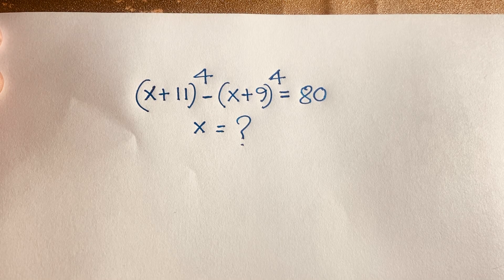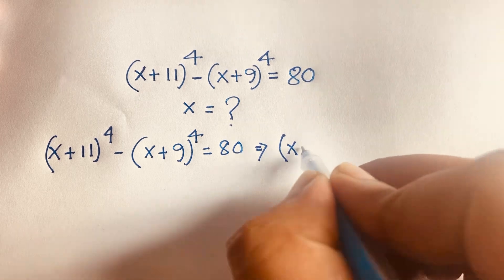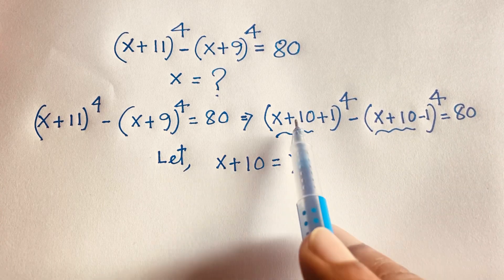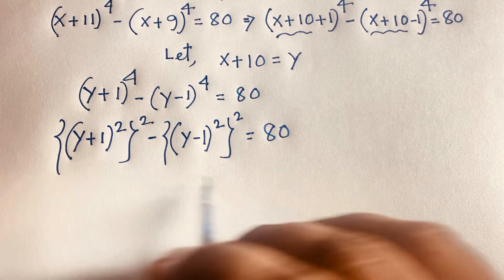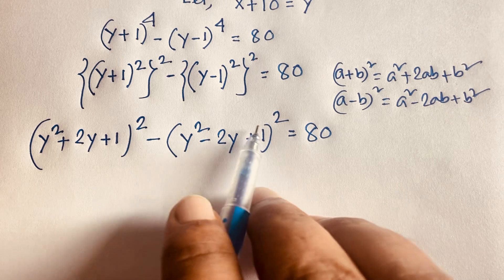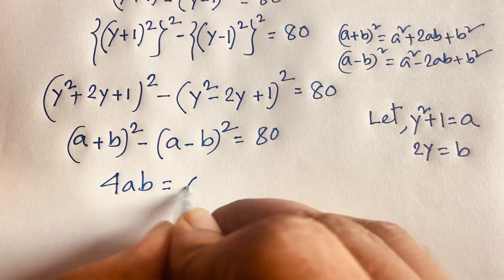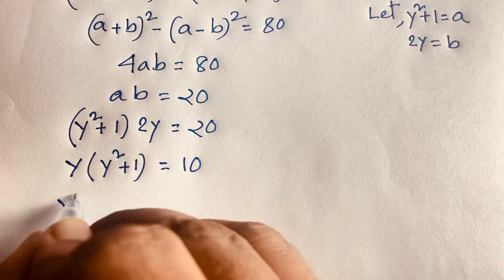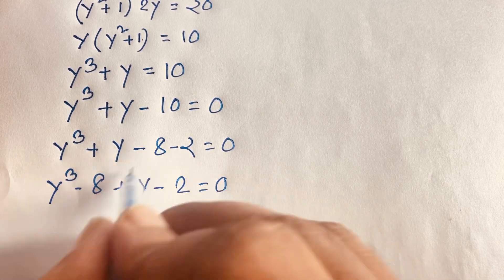Portugal - Maths Olympiad | A Tricky Algebra problems solution for X?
A wonderful maths olympiad question solution. Find the value of X?
best trick math questions
algebra olympiad problems
maths logical questions
how to write algebraic expressions
maths olympiad mcq questions
linear equations olympiad
how to do math olympiad
math olympiad full course
oxford entrance exam questions maths